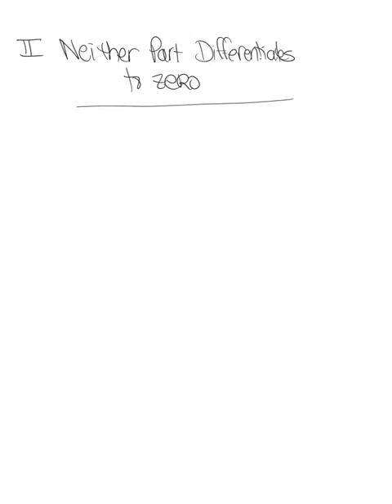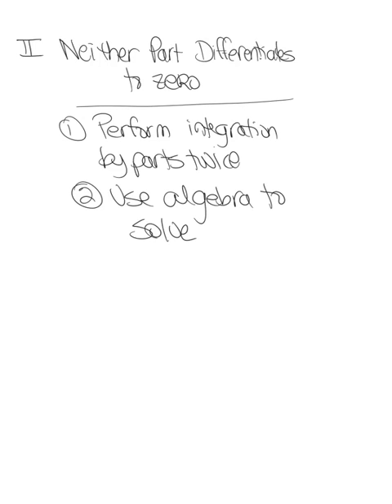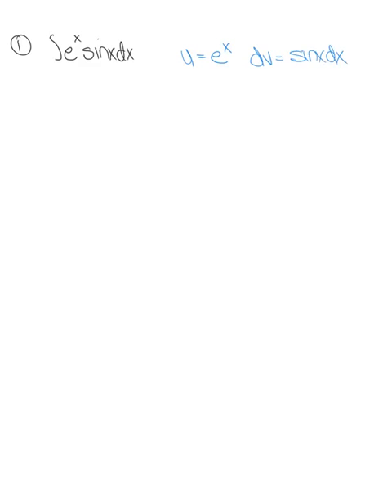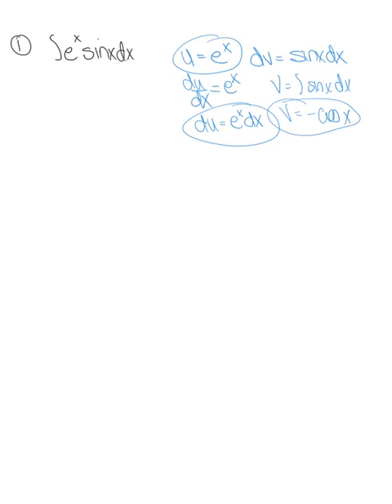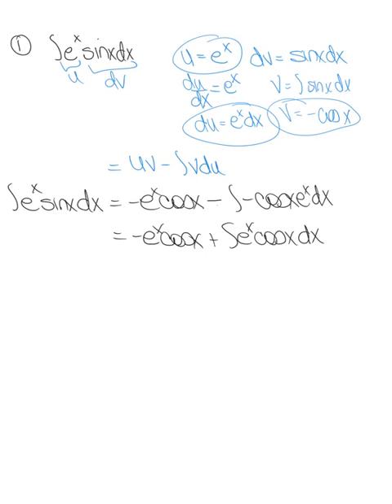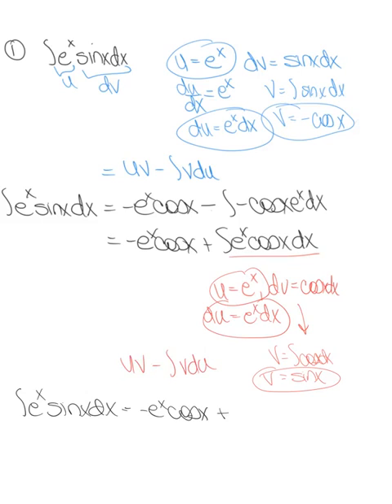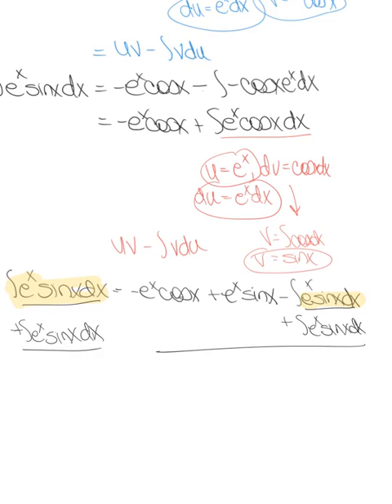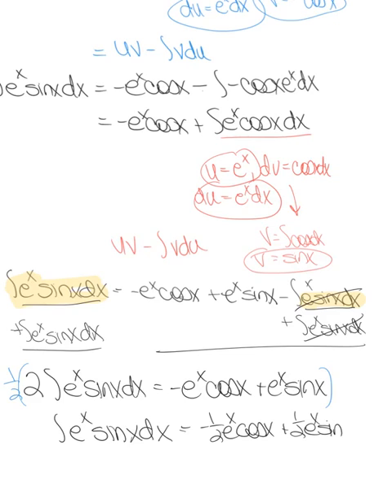Integration By Parts Video 3